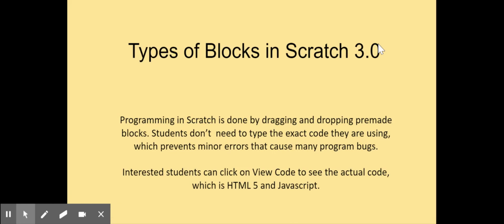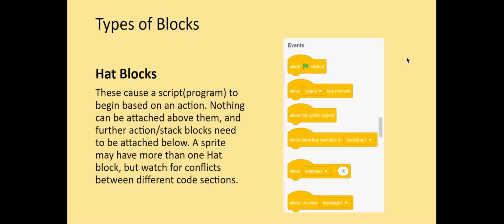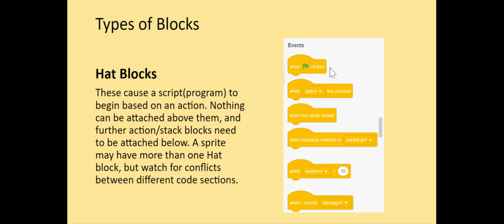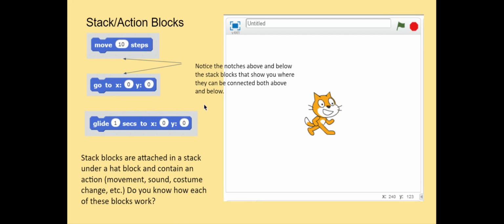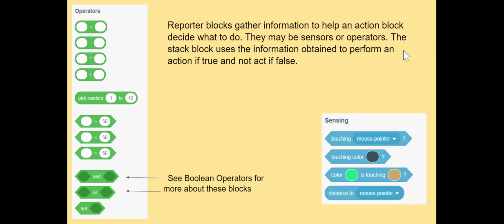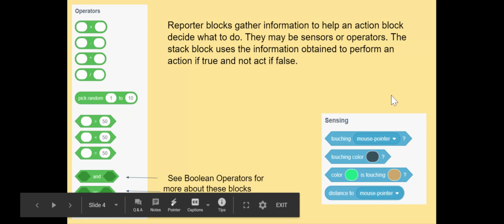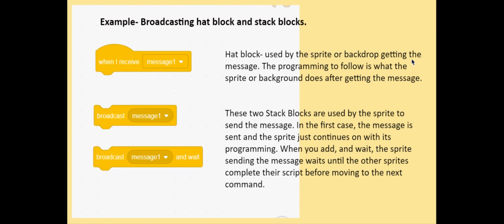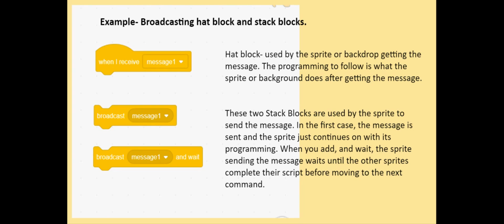Block types in Scratch 3.0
This gives viewers a brief overview of the 3 main types of blocks used in Scratch- Hat Blocks, Stack/Action Blocks, and Reporter Blocks (sensing and operators)